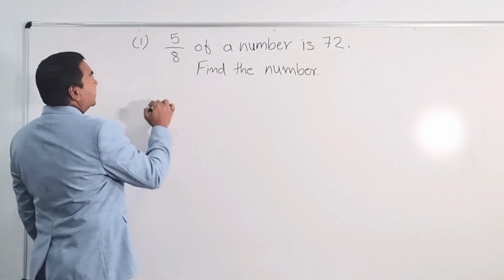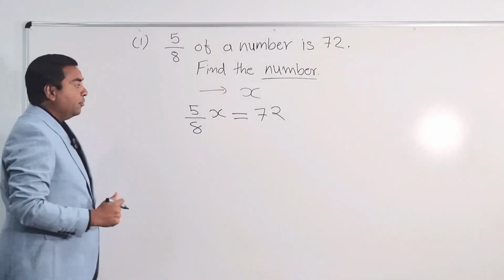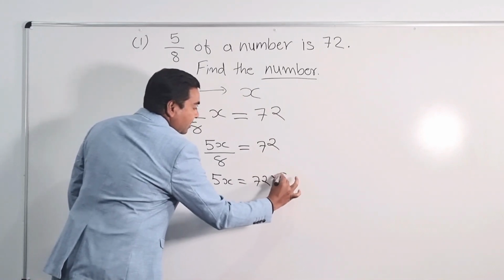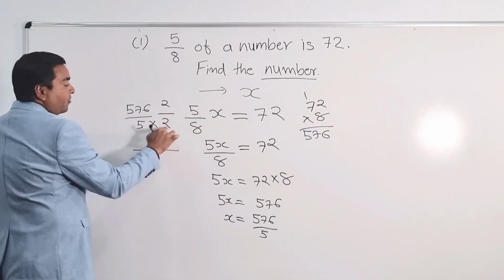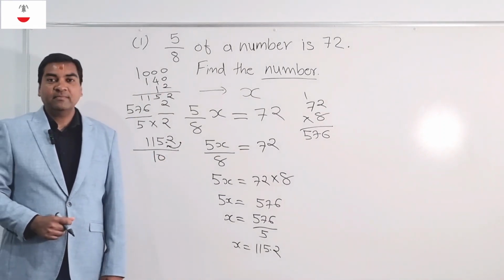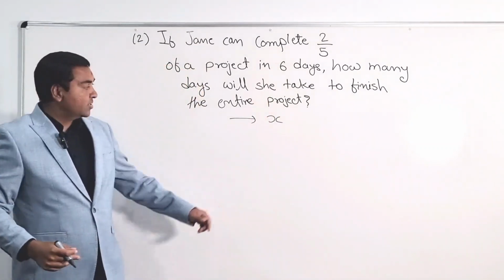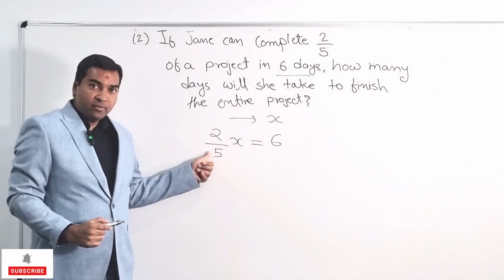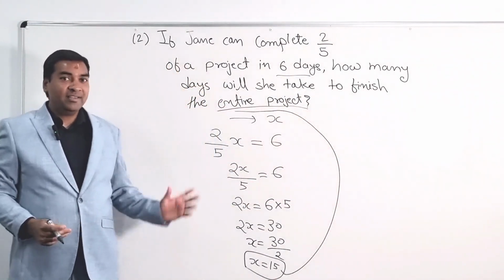FRACTION (Part 1)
This video will help to learn word problems based on Fraction concept. Watching all 3 parts of FRACTION series will help you to master the concept.

Mathematics, BODMAS, ORDER OF OPERATION, How to find percentage, linear equations, selective school exam, Math, Maths, Index laws, higher order thinking questions